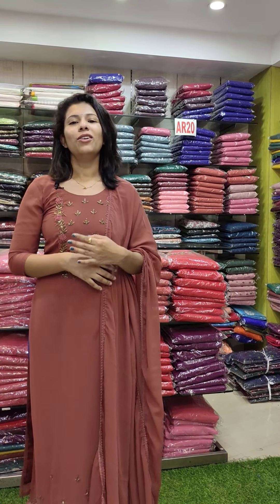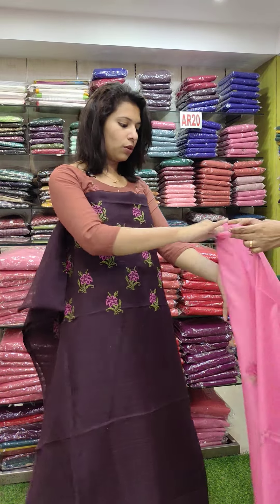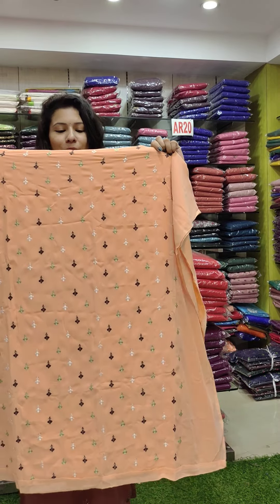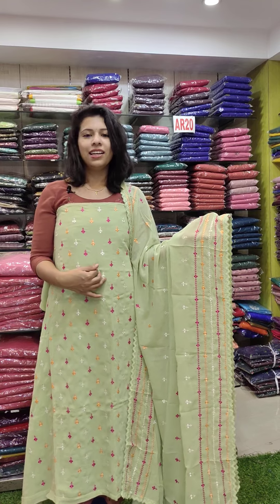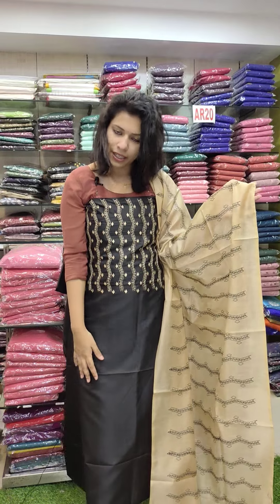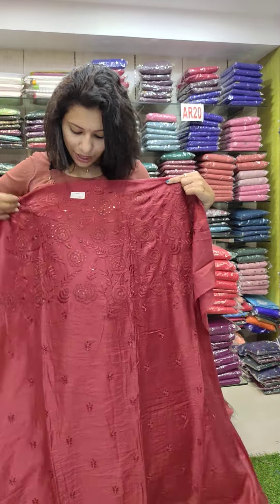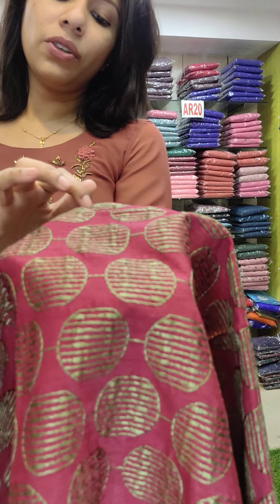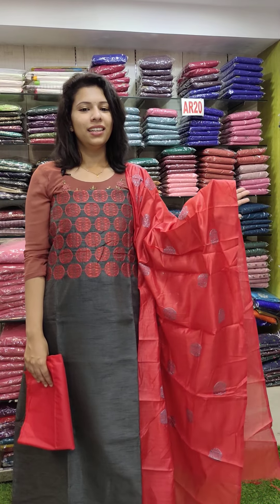TODAYS OFFICEWEAR MATERIALS 7907093032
OFFICEWEAR GEORGETTE, , SEMI SILK, JUTE SALWAR SUITS COLLECTION 🎉.
  (*ALL INDIA FREE DELIVERY AVAILABLE )
WHOLESALE & RETAIL 🎉🎉